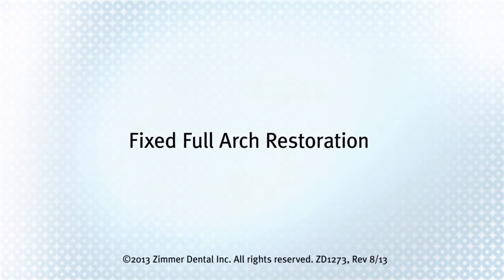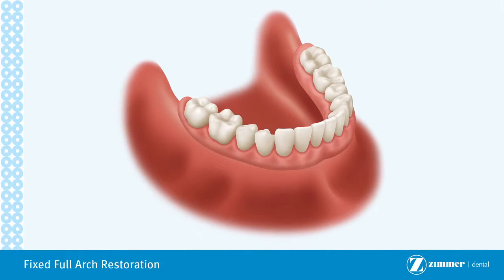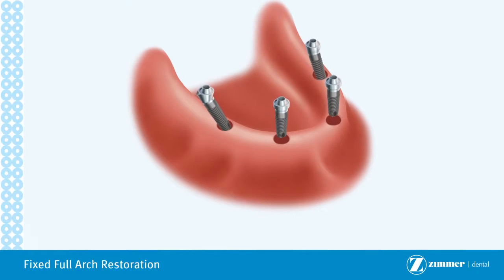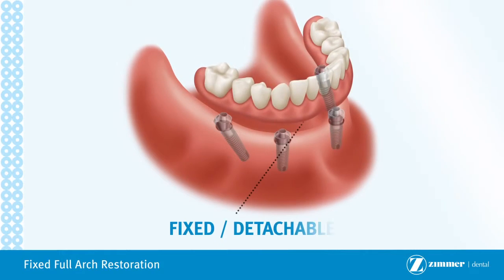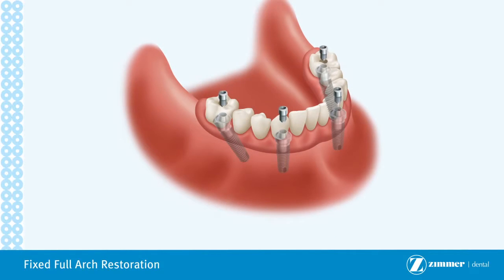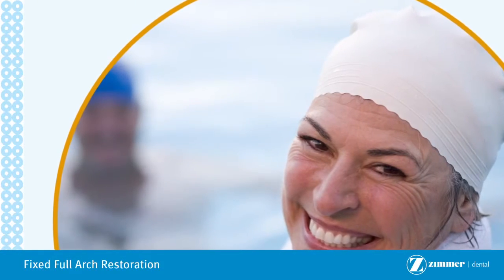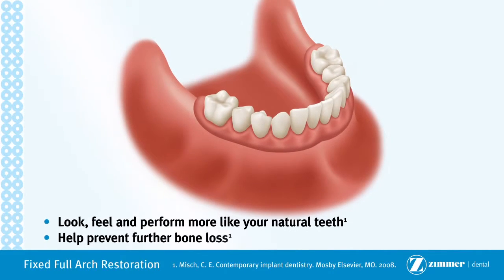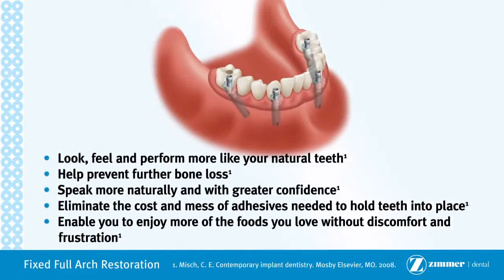Implant Supported Denture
Dr. Pradeep Adatrow, DDS, MSD - Board Certified Periodontist and Prosthodontist
Dr. Jay Patel, DDS, MPH - Periodontist

In this informative video, we will delve deep into the world of dental health and restoration. Discover the incredible benefits of implant-supported dentures, a revolutionary solution for those seeking to regain their smile and confidence. Learn how dental implants play a crucial role in stabilizing and securing dentures, providing unmatched comfort and functionality. We'll explore the procedure, advantages, and aftercare tips to ensure your dental implant journey is a success. Whether you're considering implant-supported dentures or simply curious about dental implants, this video has all the answers you need.

We are happy to serve you and empower you for better oral health!

Advanced Dental Implant and TMJ Center
7135 Getwell Rd, Suite 100

The information found in the multimedia content ('Video Content') has been made accessible only for knowledge and education. Concerning the accuracy, applicability, health, or completeness of the video content, Advanced Dental Implant and TMJ Center make no assertion or guarantees. Advanced Dental Implant and TMJ Center does not guarantee that any sites listed or linked to any video content are performing or relevant. The video's content is not intended to replace clinical medical advice, care, or diagnosis. With any questions you may have about a medical condition, always seek your doctor's advice or other competent health care provider. Because of what you have read or seen on the web, never ignore professional medical advice or hesitate to find it. Advanced Dental Implant and TMJ Center disclaims any responsibility for any actual, indirect, implied, punitive, extraordinary, incidental, or incidental liability to any group.